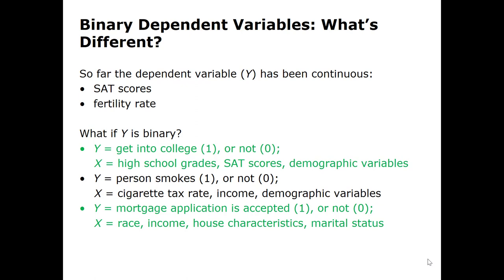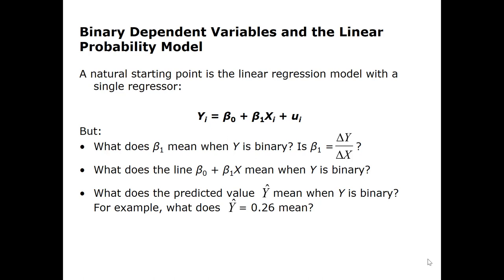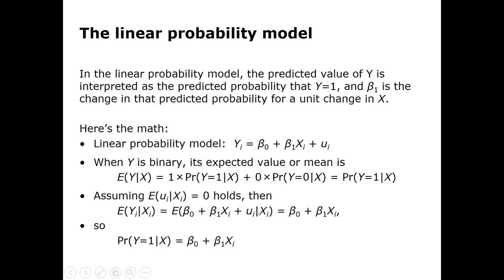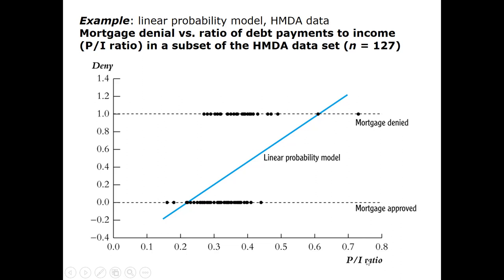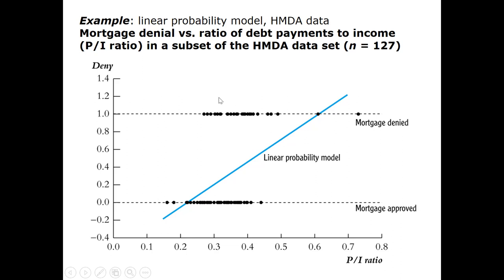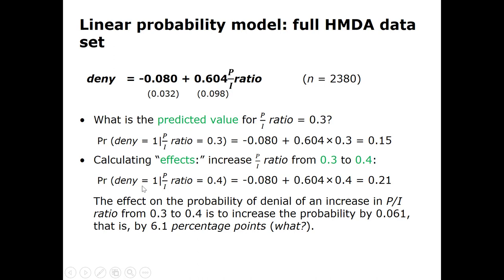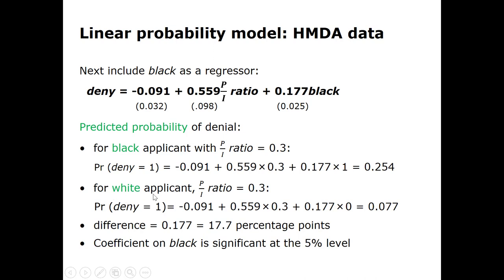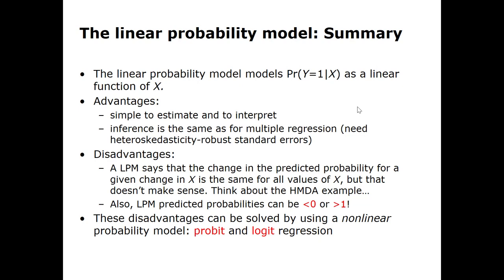Linear Probability Model